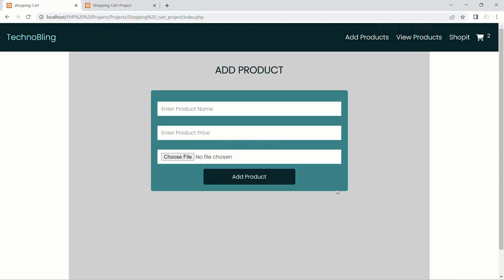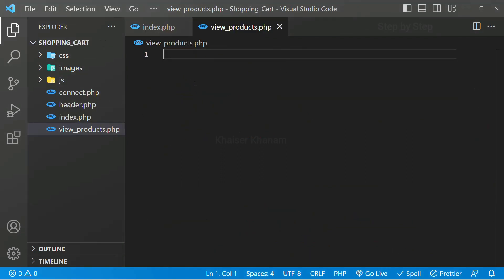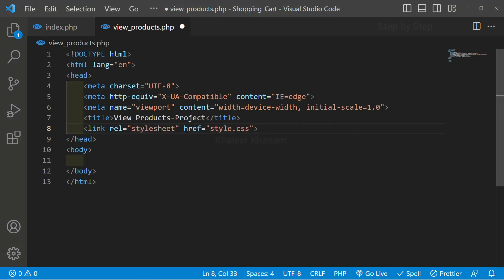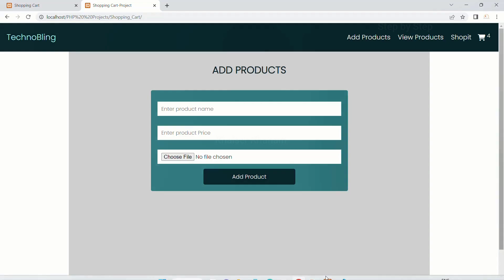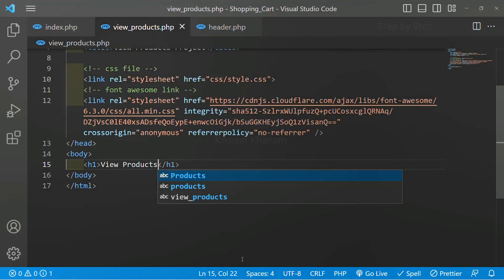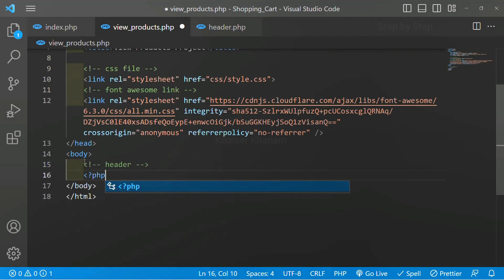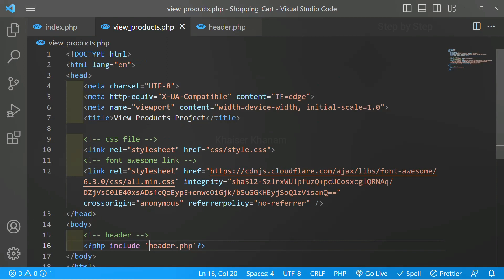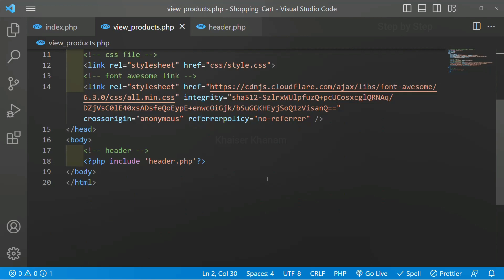Build an Unstoppable Shopping Cart with PHP and MySQL - View Products #11